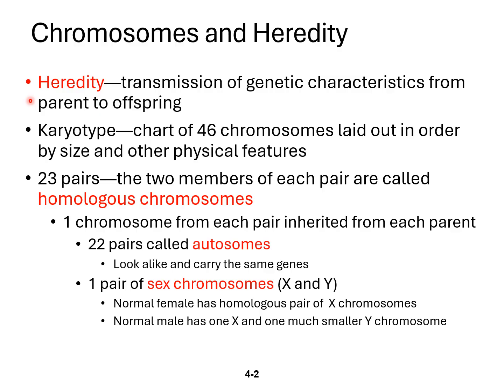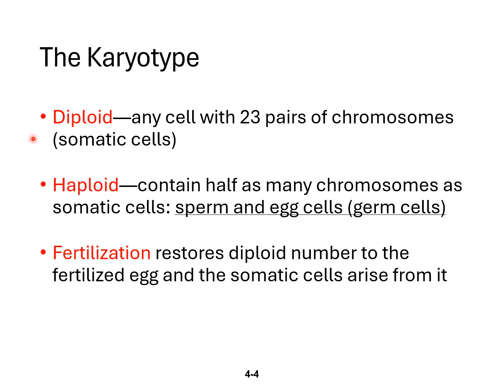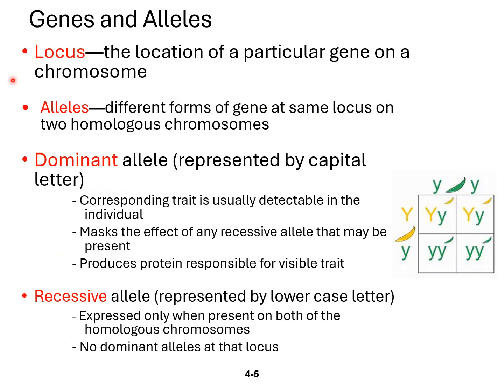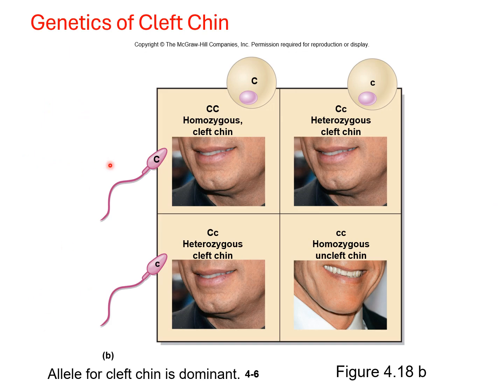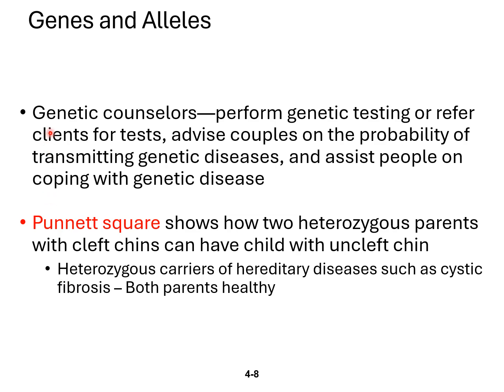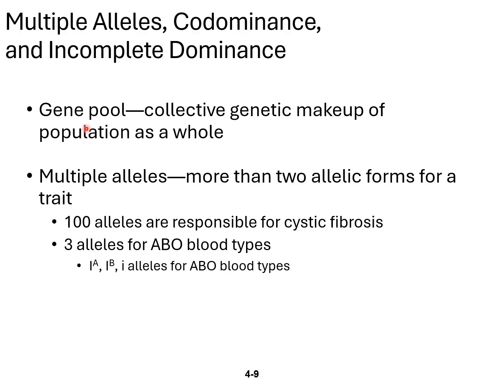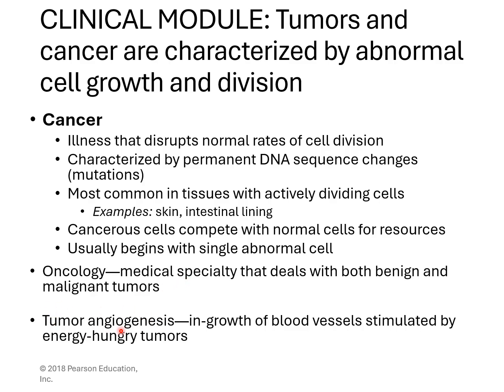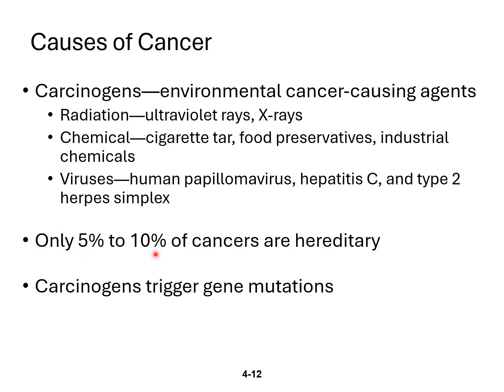Chapter 4 Genetics and Cellular Function Micro Lecture 4 Chromosomes and Heredity